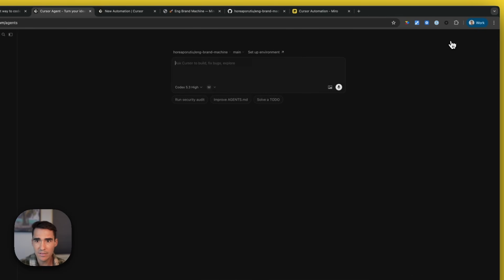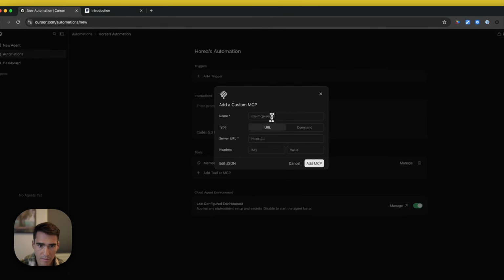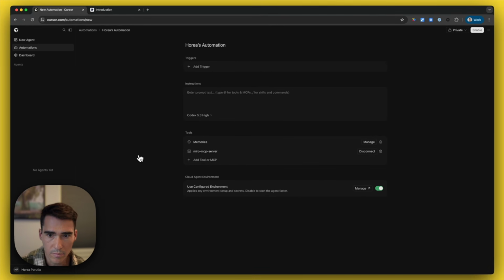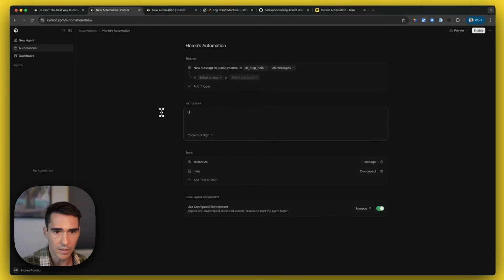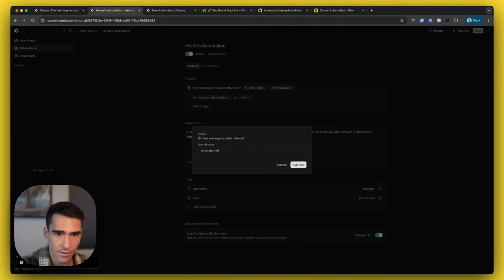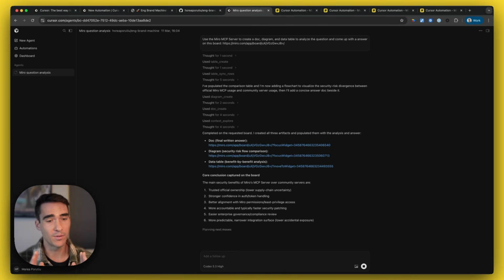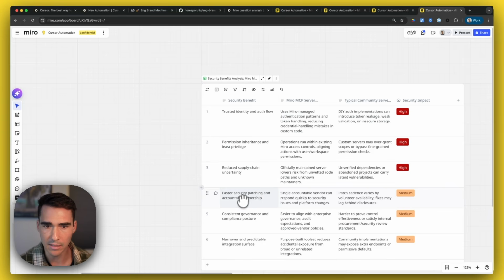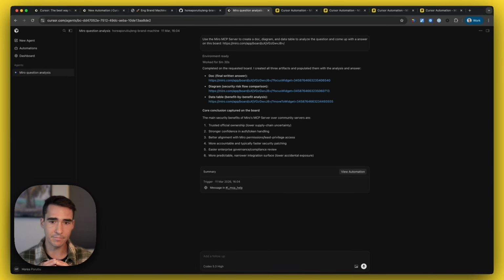Use Cursor Automations platform with Miro MCP to uplevel your AI Workflows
In this video, Horea Porutiu (Developer Advocate at Miro) demonstrates how to leverage Cursor’s new Automation feature alongside the Miro MCP (Model Context Protocol) server.

Watch as we build a custom automation that triggers from a Slack message to automatically generate documentation, comparison tables, and flowcharts directly on a Miro board. If you're looking to streamline the tedious parts of your engineering workflow and focus on creative problem-solving, this AI-driven integration is for you.

Key Takeaways:
- Setting up custom MCP servers in Cursor.
- Configuring automation triggers (including Slack integrations).
- Automating Miro board creation (Docs, Tables, and Diagrams) via AI.
- Comparing security benefits: Miro's official server vs. community alternatives.

0:00 — Introduction: Meet Horea & The Goal
0:22 — Navigating the Cursor Enterprise Dashboard
0:31 — Exploring Cursor Agents & Automations
0:41 — Configuring the Miro MCP (Model Context Protocol) Server
0:57 — Finding the Miro MCP Server URL
1:12 — Setting up Slack Triggers for AI Automations
1:30 — Writing Agentic Instructions for Miro Board Creation
2:00 — Testing the Workflow: AI Security Analysis
2:20 — How the Cursor Agent "Thinks" & Executes
2:50 — Analyzing the AI-Generated Miro Board (Docs & Tables)
3:12 — Reviewing Flowcharts & Security Comparison Data
3:30 — Final Thoughts: Automating Tedious Workflows